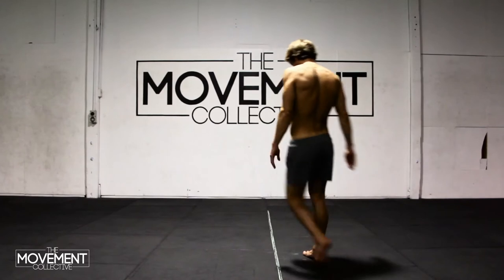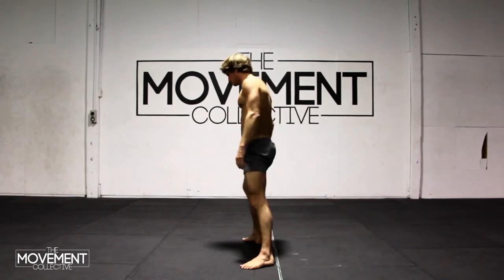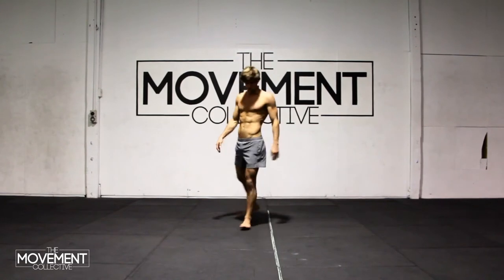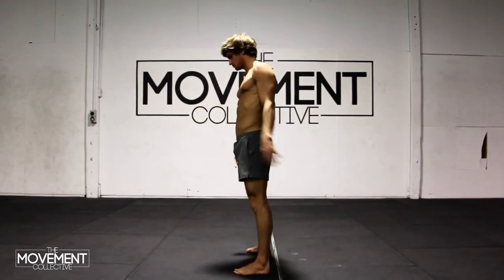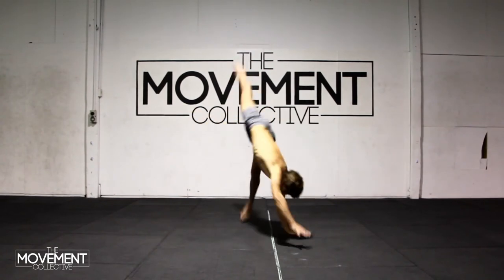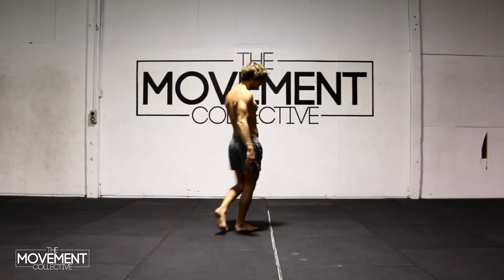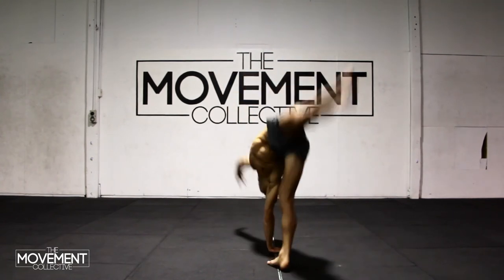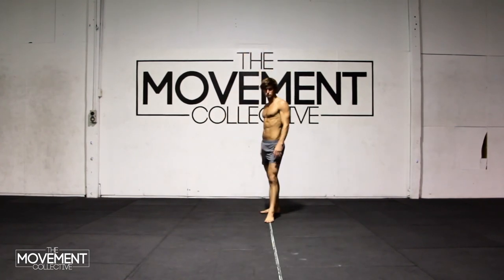TMC Online - Cart wheel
Basic cart wheel progressions. There are many variations of the cart wheel which we can touch on in another video. This one is for the complete beginner, just to get you started on your journey.